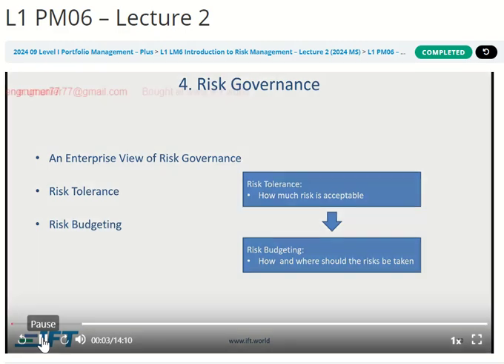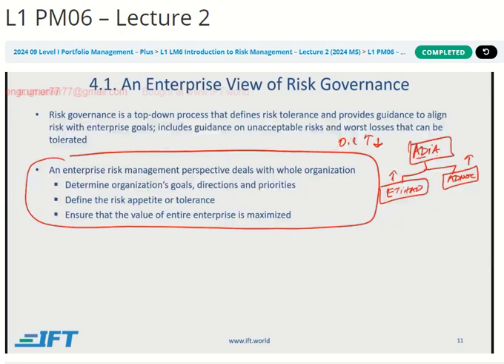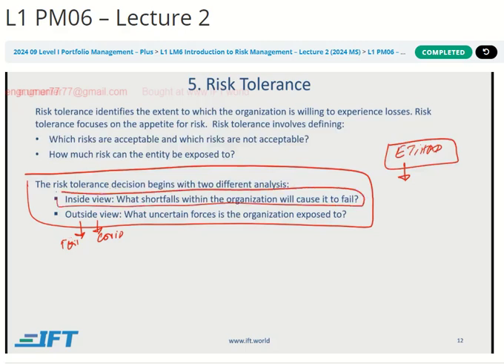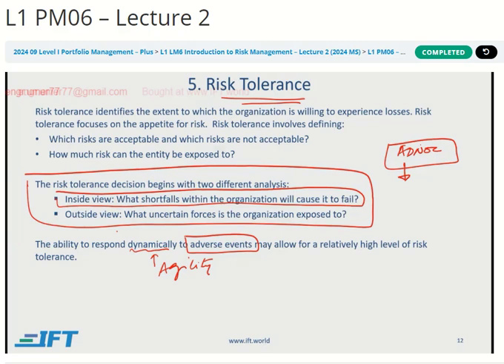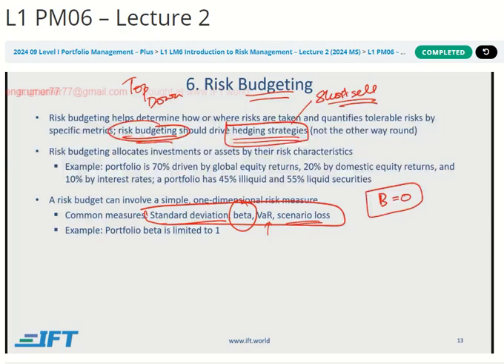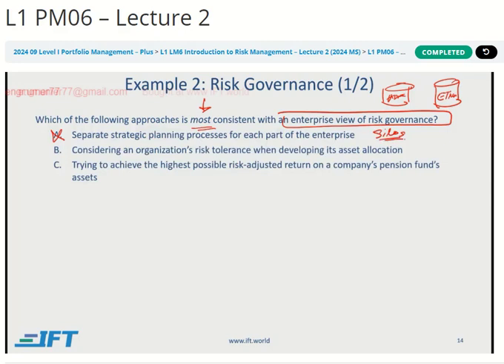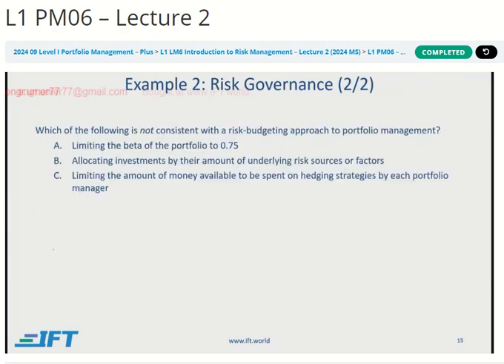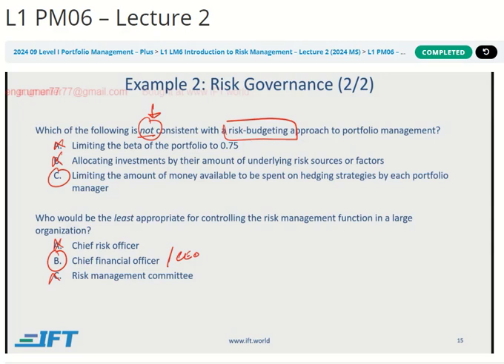Module 10 | Chapter 06 | PM: Risk Management | V04 Lecture 2